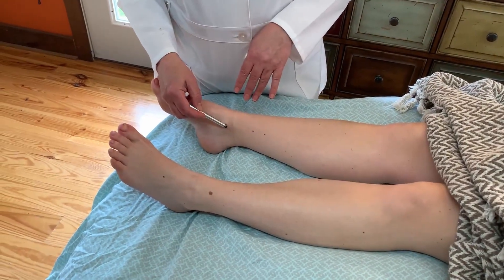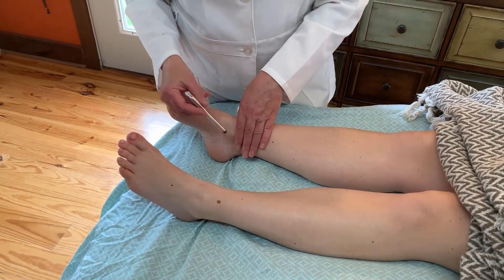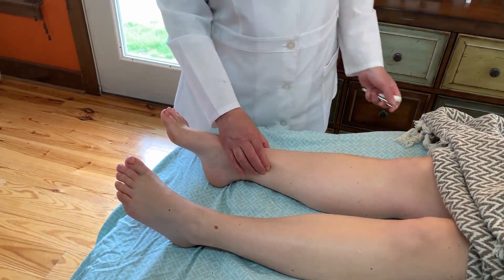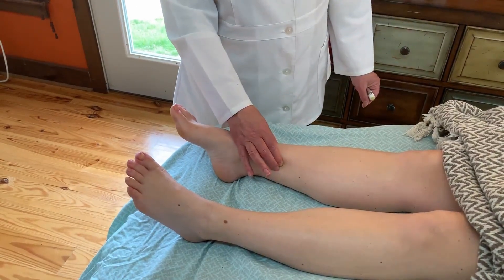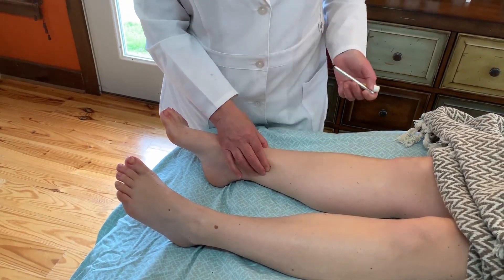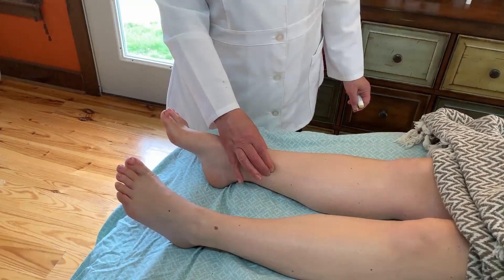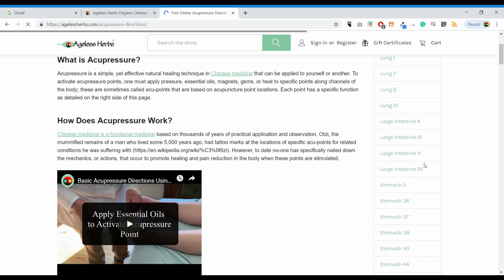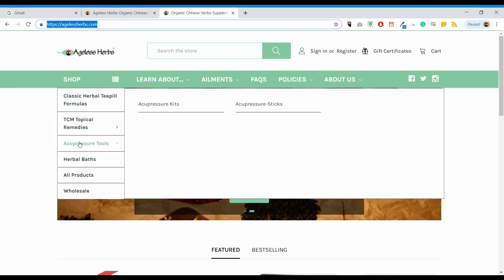Spleen 6 Acupressure Point Uses, Ailments, Benefits, Location-Video shows how to find SP 6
Acupressure point SP 6 has gained notoriety as a point that promotes fertility and helps to balance hormones. It is one of the most important acupuncture points because it influences Spleen, Liver, and Kidney energetic organ systems of traditional Chinese medicine and has many benefits and applications especially when essential oils are applied to this pressure point. This point is not difficult to find with a few tricks.